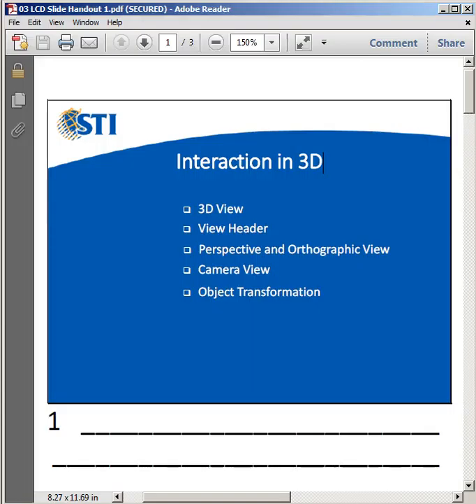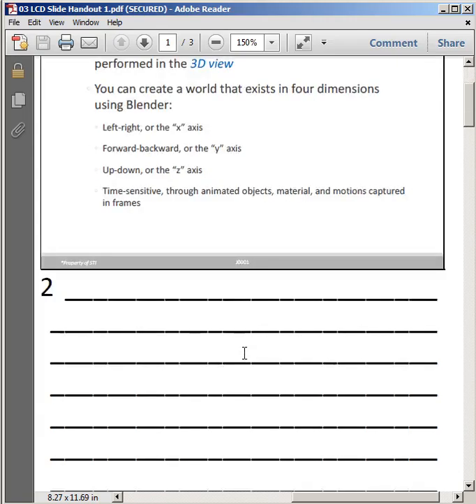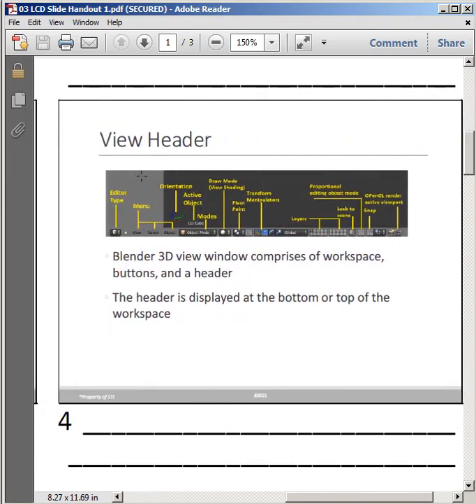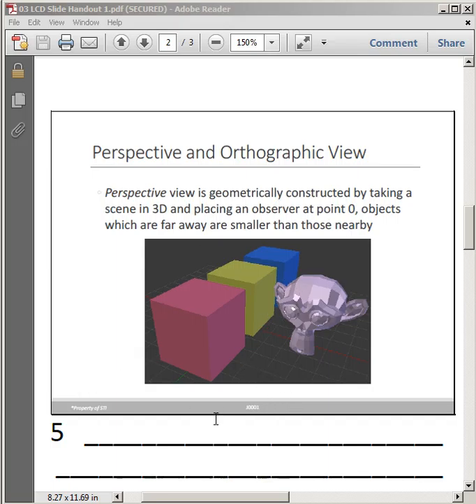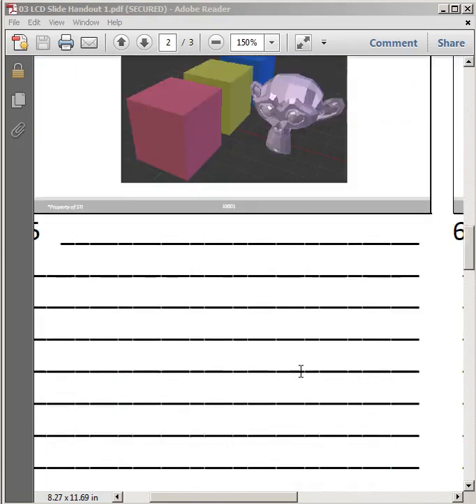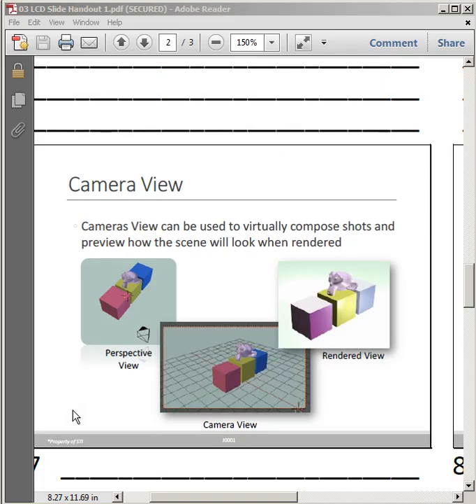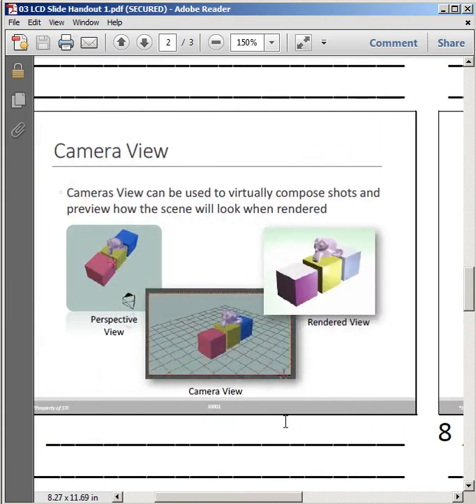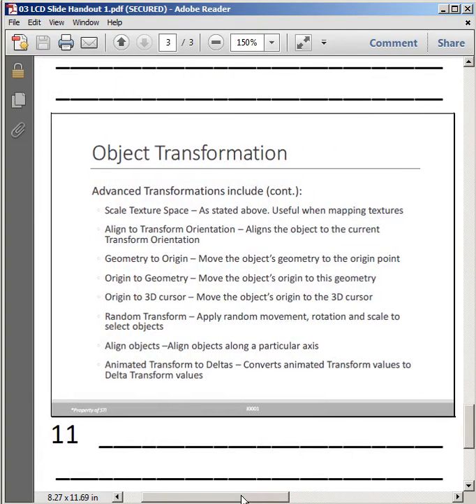Interaction in 3D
3D Modeling